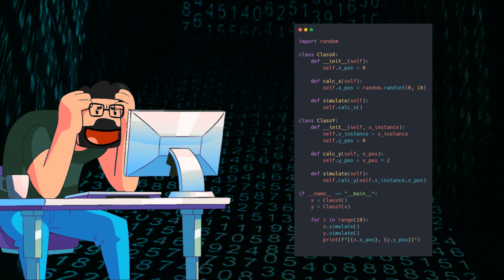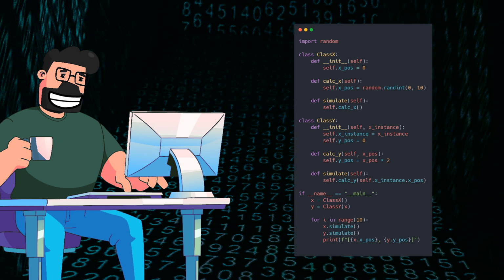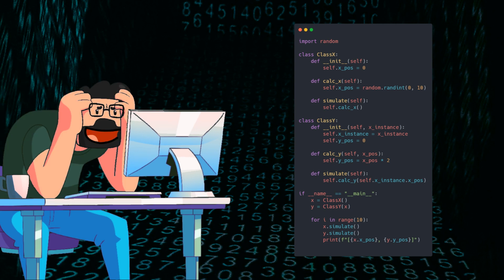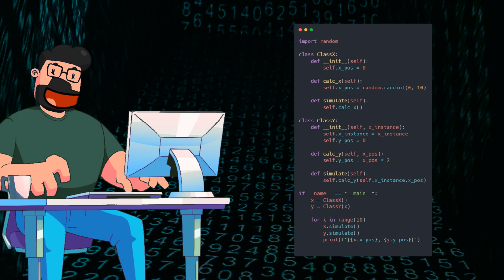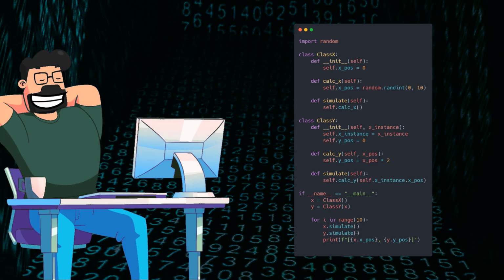Whats the pythonic way to pass a variable into another class?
Discover the most pythonic way to pass a variable into another class in this quick tutorial.

✅ VIDEO INFO:
00:00 - Dealing with different classes in Python simulation challenge.
00:34 - Addressed solution found for this problem.
01:39 - End of video summary. Comment, subscribe, like. Farewell.

This solution would not have been possible without the contributions of users: Fab_ME and sanitizedUser